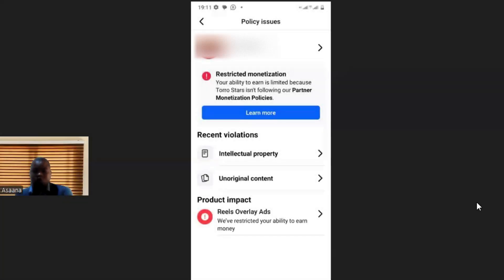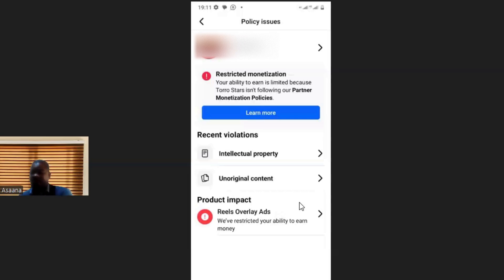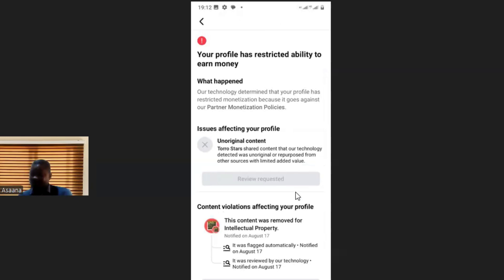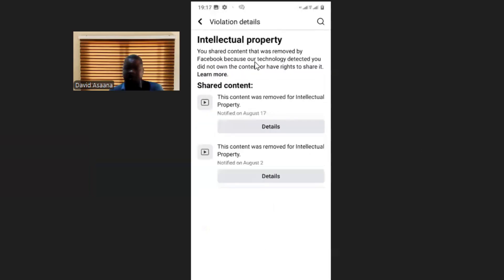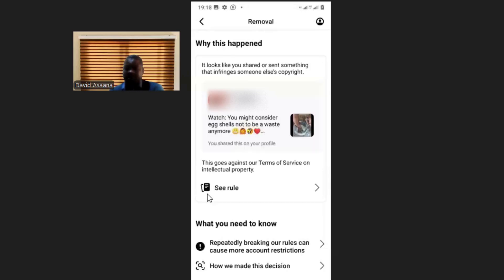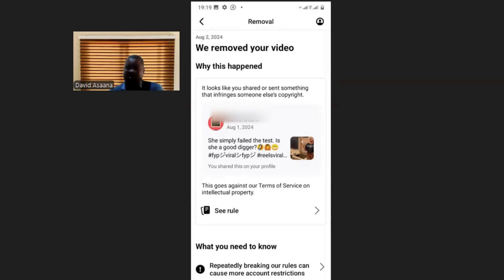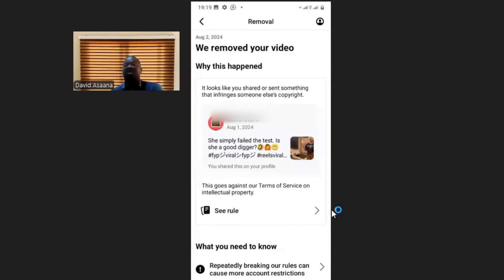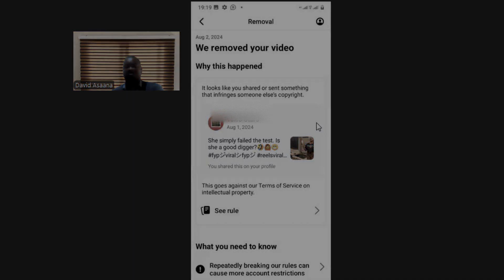limited originality of content Facebook solution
If you want to get your Facebook monetization or limited originality of content issues resolved, this video will help you.